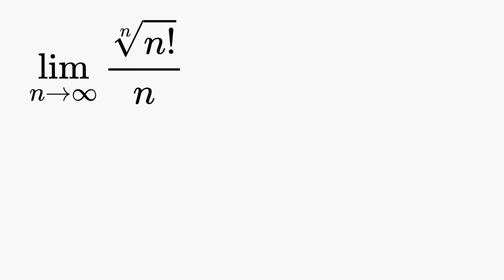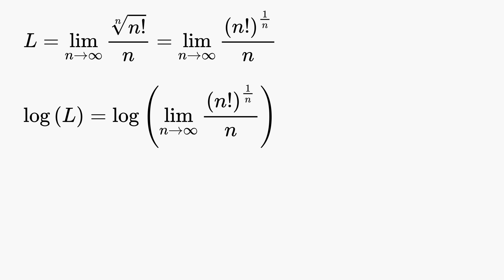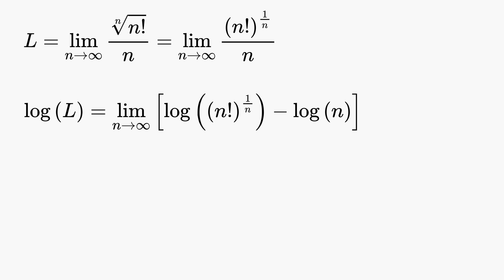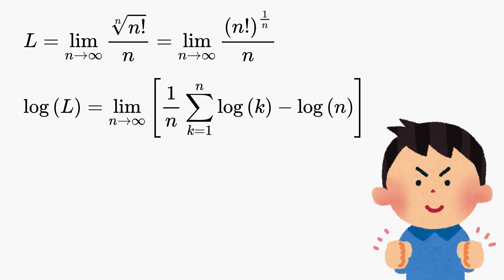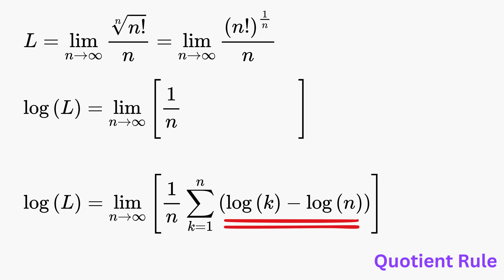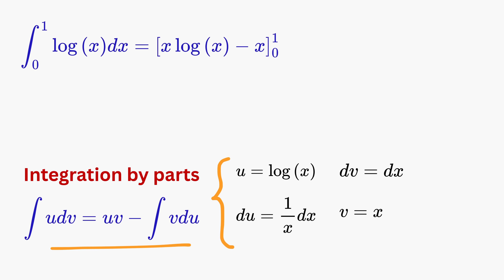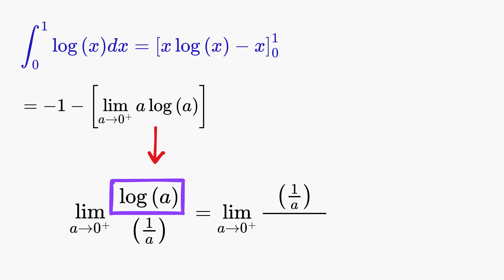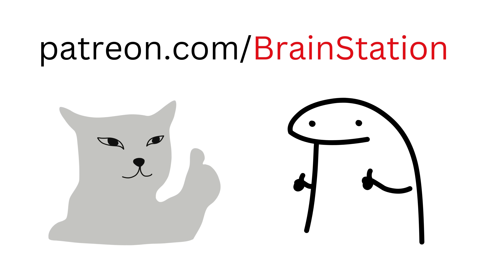97.8% Failed To Solve This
BASIC Math Calculus – AREA of a Triangle - Understand Simple Calculus with just Basic Math! Calculus | Integration | Double Integral | Derivative | You should learn this trick | Slope | Tangent | Find Area | Equation of Line | Find Square root of a Number | Math Olympiad | Harvard University Entrance Exam | Hard Geometry Exam Question | Only 1% of Students Got this Math Question Correct | Math Tricks